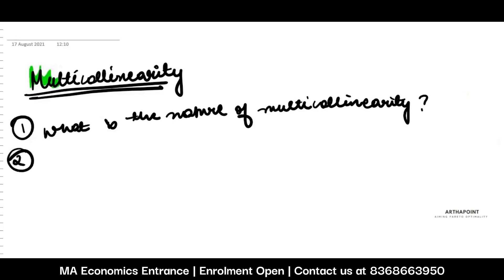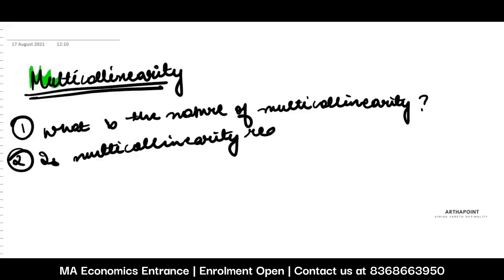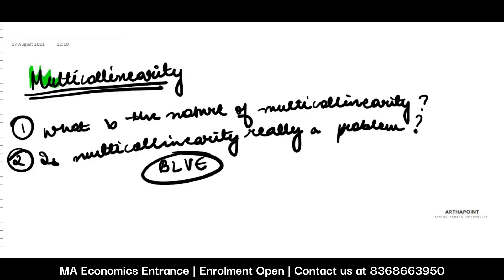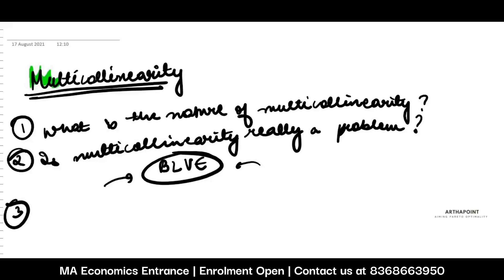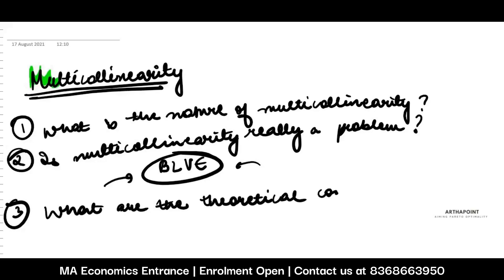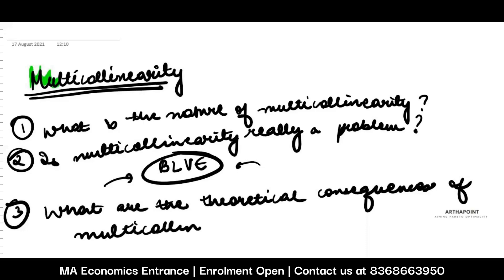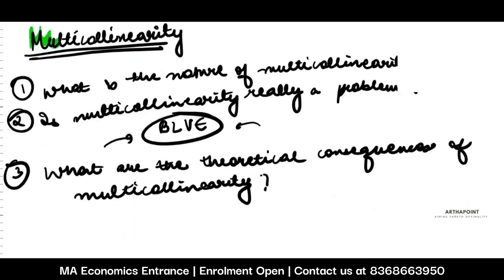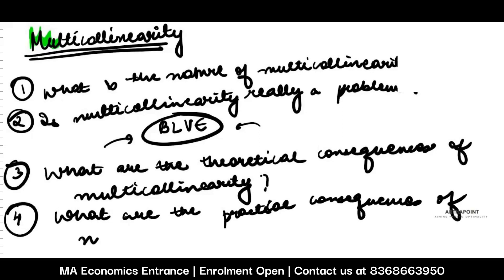Chapter 10 - Multicollinearity | Damodar Gujarati | Econometrics | ArthaPoint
In this video, we will discuss Chapter 12 Autocorrelation of Econometrics from Damodar Gujarati.

CUET PG
MME 2
MME II
Basic Econometrics
Case & Fair
Principles of Economics
Varian Workbook
International Economics
JNU SIS
Introductory Macroeconomics
Economic Honors
SAU
South Asian University
IGIDR
DSE 2023
MSE 2023
ISI 2023